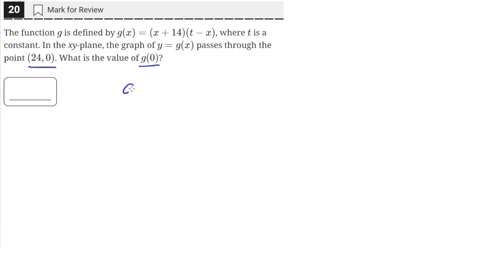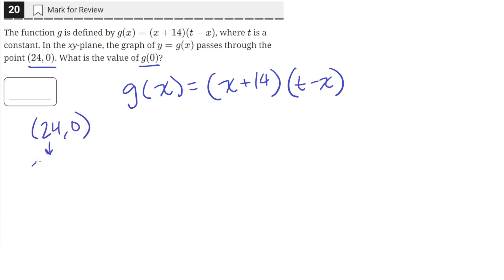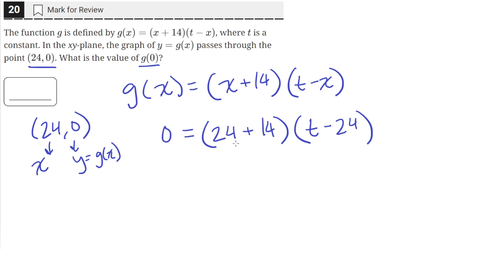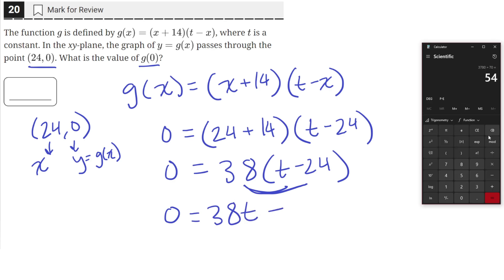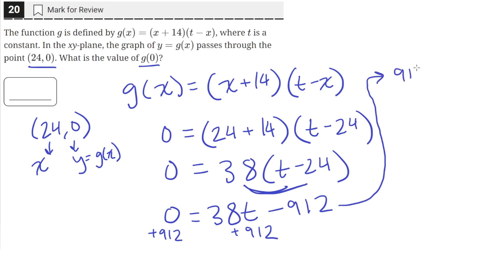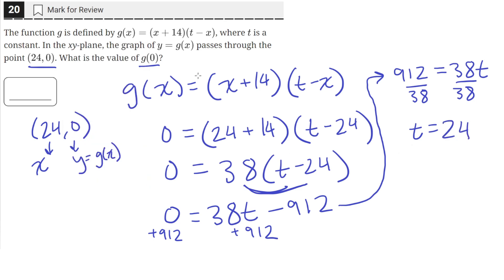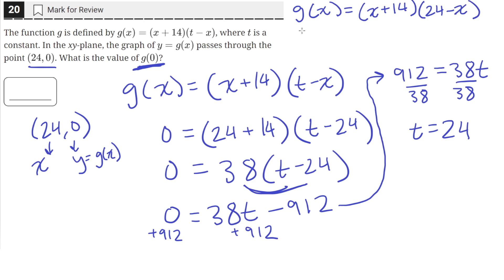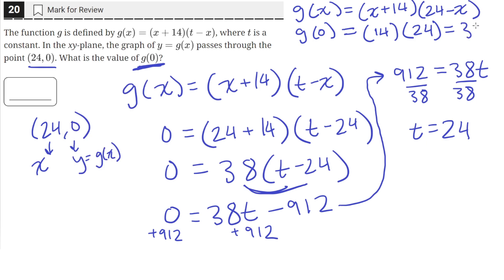Digital SAT Practice Test 6 - Math Module 1- Question 20